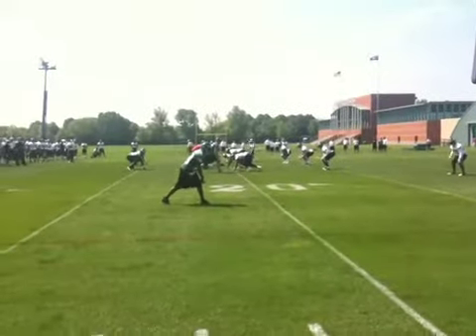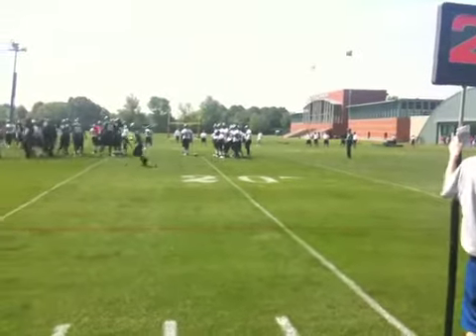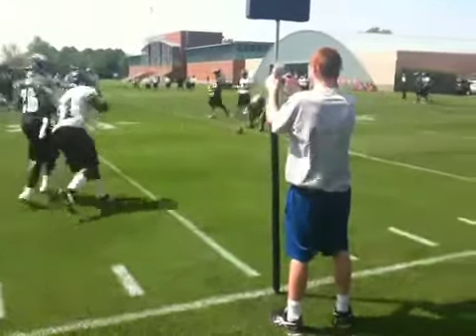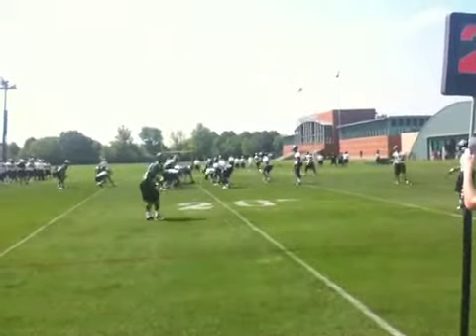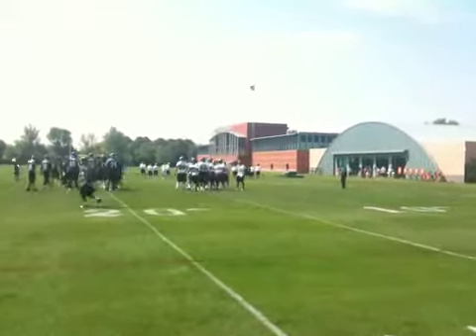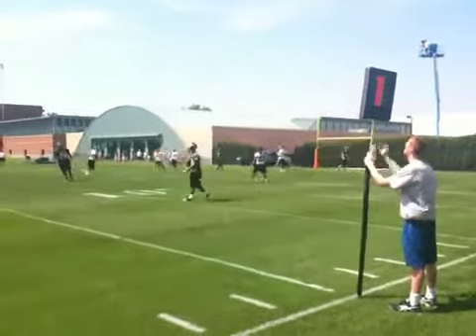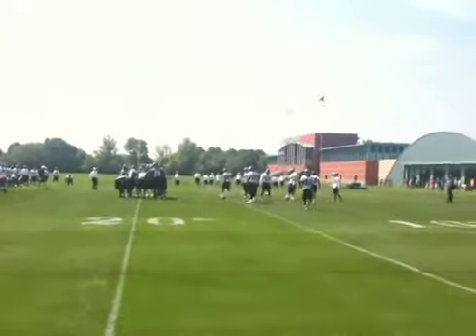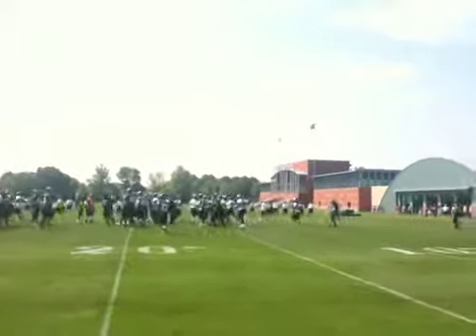Kevin Kolb and Eagles offense operating in redzone 05/02/201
Kevin Kolb and Eagles offense operating in redzone. Recorded in Philadelphia, Pennsylvania, United States - Captured Live on Ustream with the Ustream Mobile App